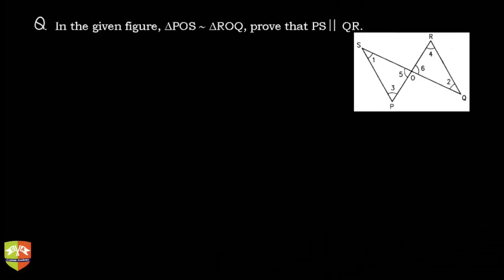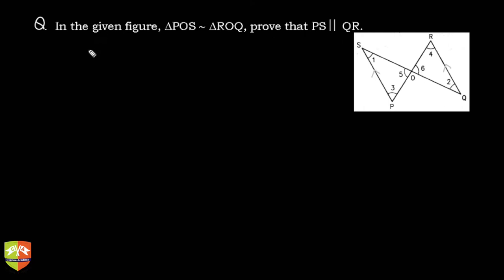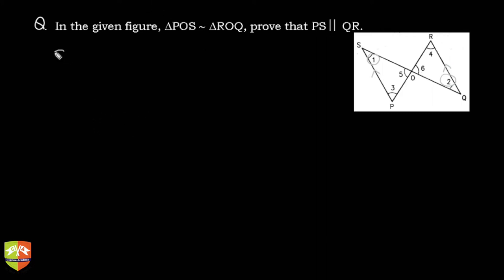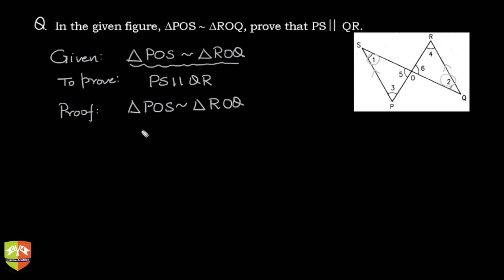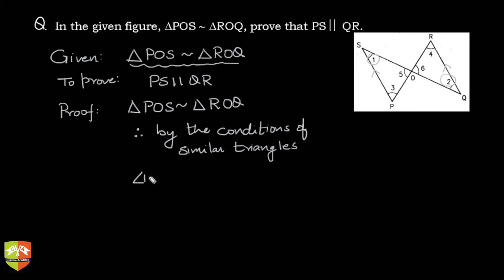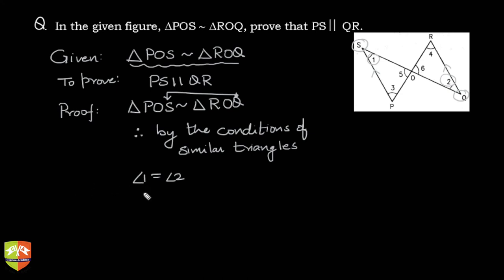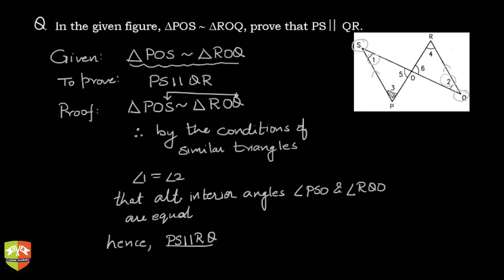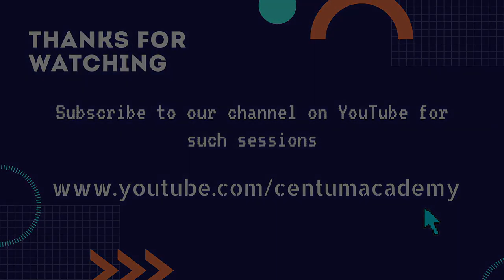TRIANGLES 36: Solved Example on Similarity of Triangles